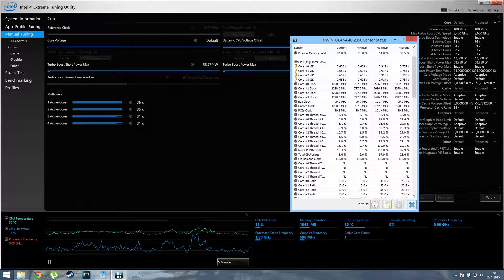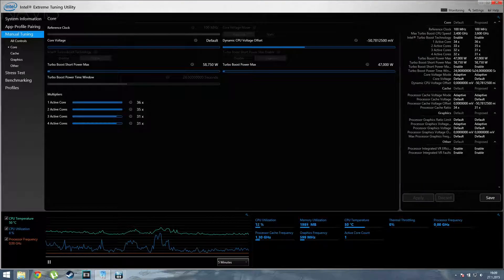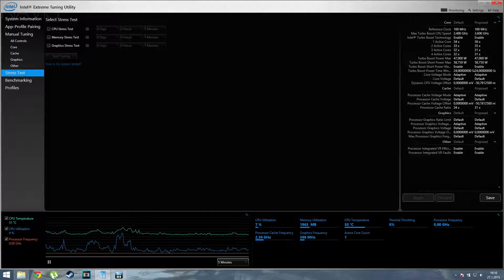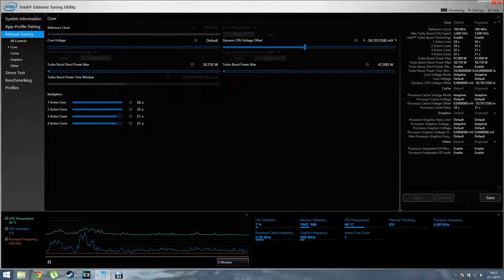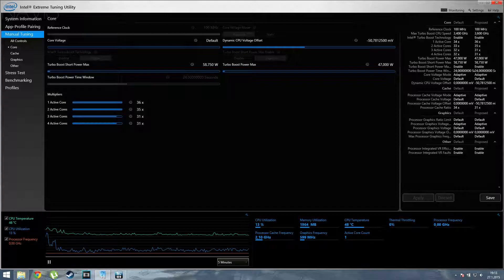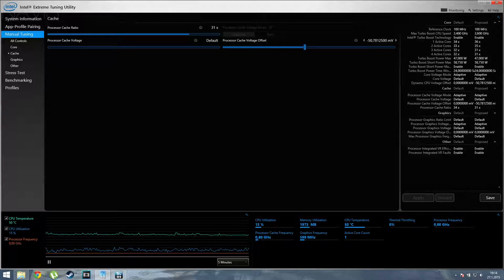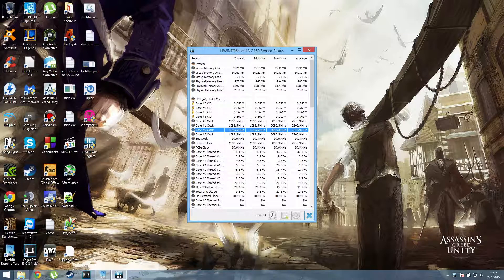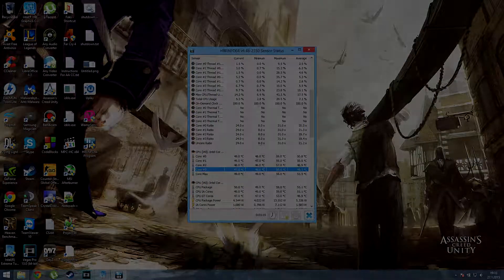How To Undervolt And Underclock Your CPU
There are many things you gain from this.
-Lower temperatures
-Better lifespan
-Longer battery life (If you're on a laptop)

The best things of all is that it's risk free!